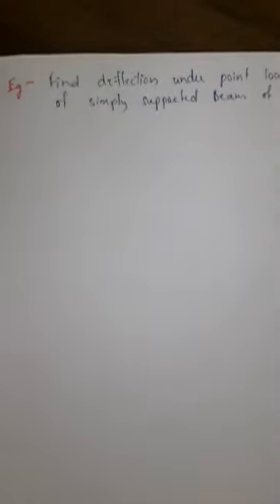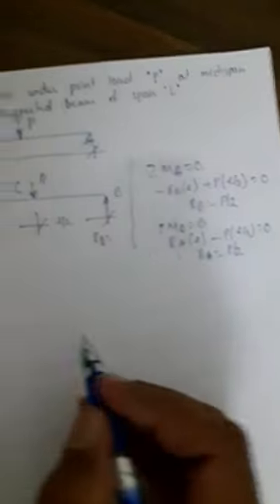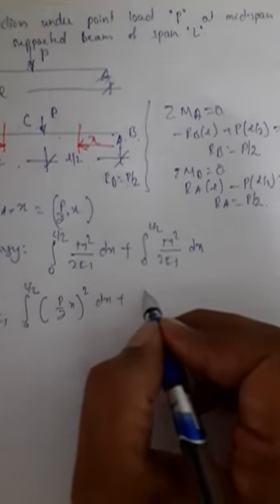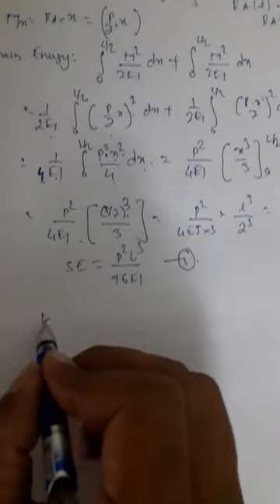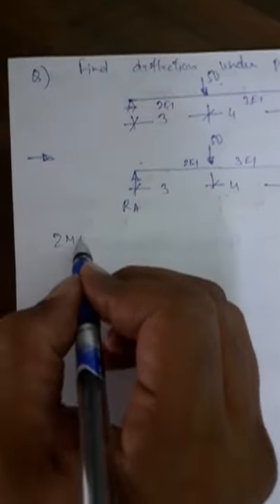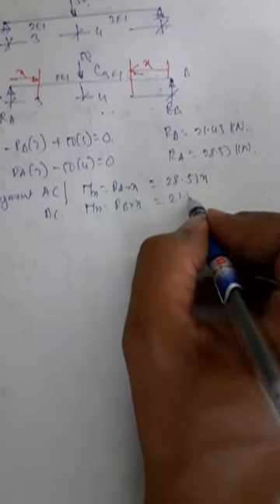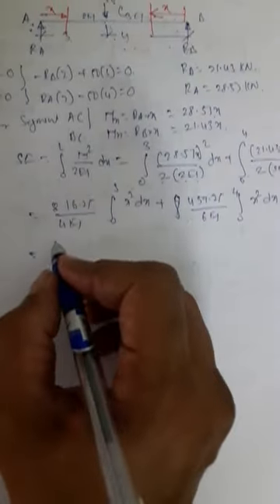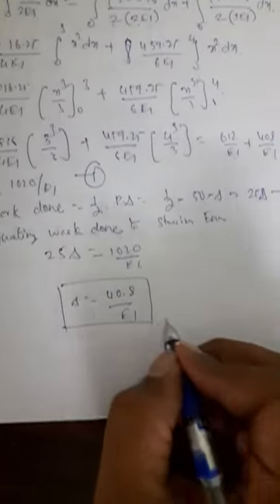Strain energy, eg 4,5